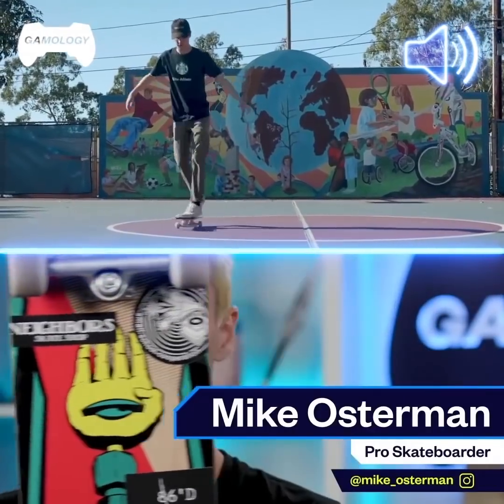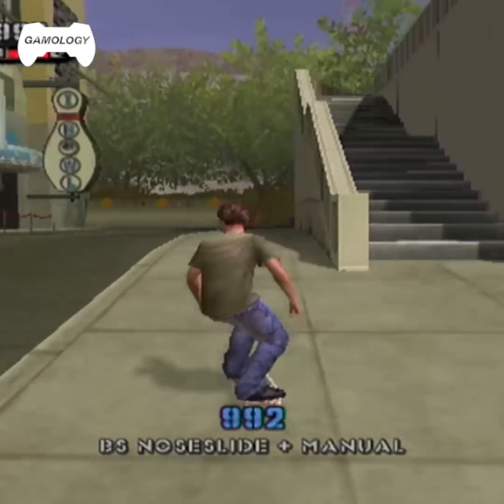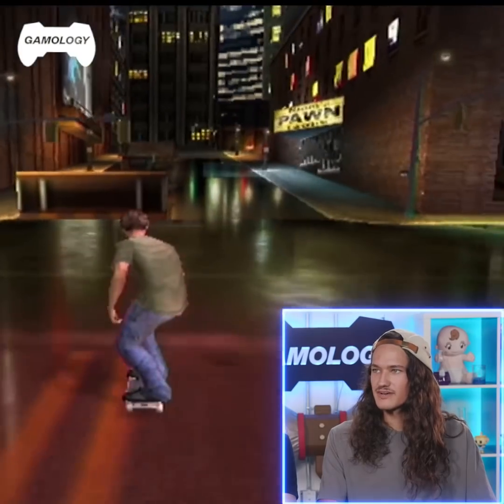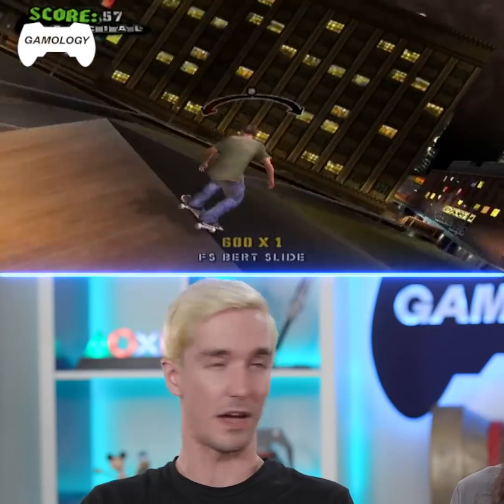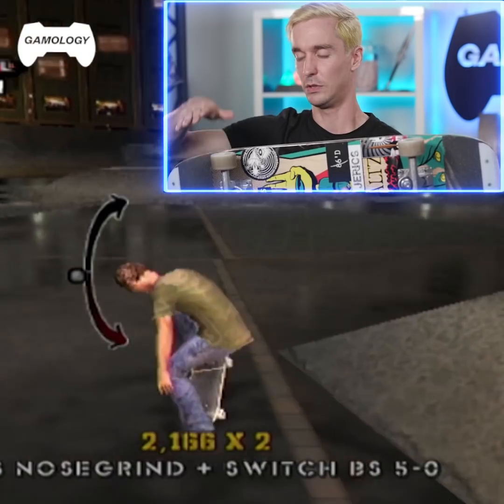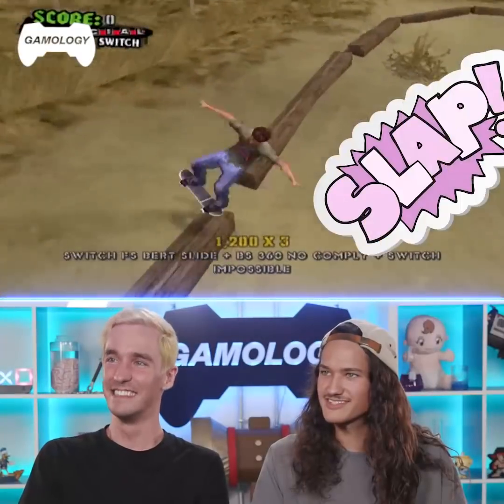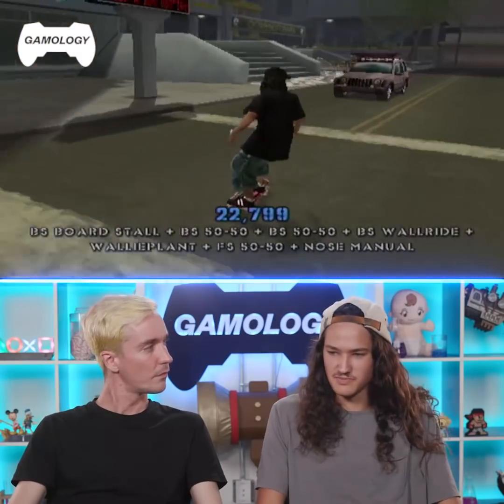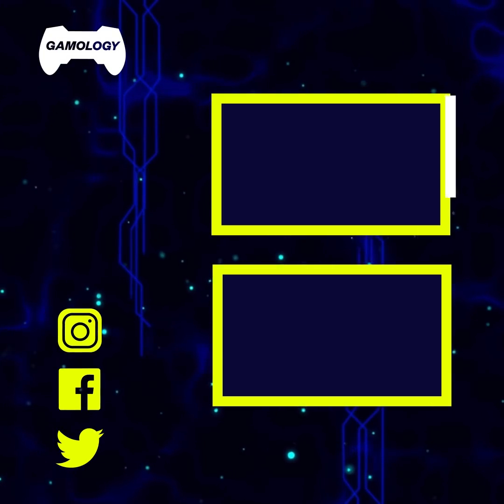Professional Skateboarders React to Tricks from Tony Hawk's American Wasteland | Experts React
These professional skateboarders have been practicing for years, but let see what they think of the tricks from Tony Hawk's American Wasteland! The Tony Hawk skateboarding games add an interesting dimension to what can be done on a skateboard, and our guests Mike Osterman and Nick Beaulieu are going to shed some light from the perspective of professionals.